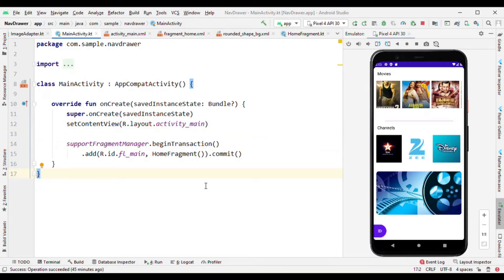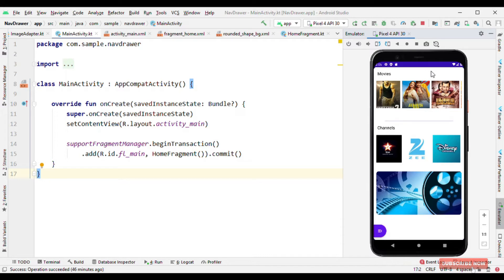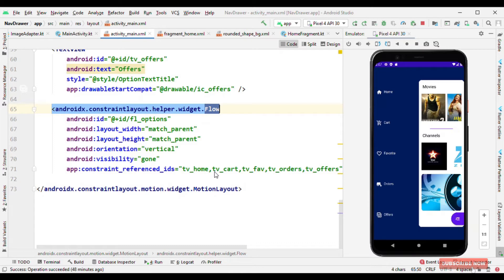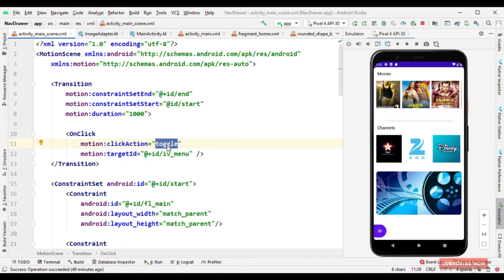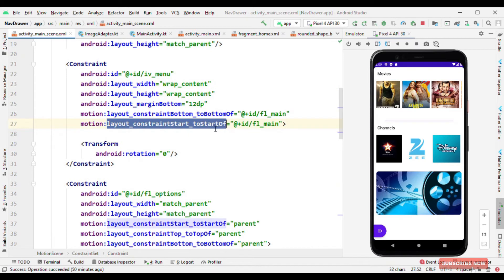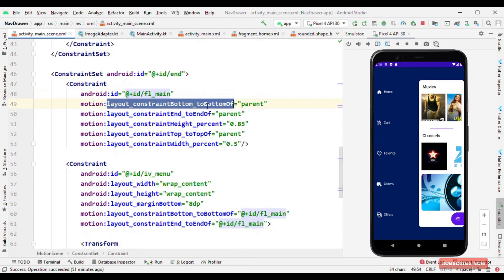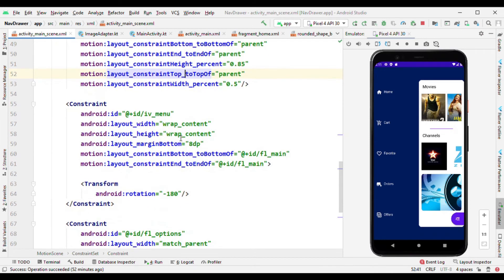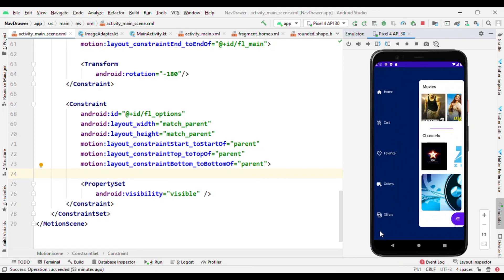Fancy navigation drawer with Motion Layout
Create the custom fancy navigation drawer using the motion layout where animation defined is in the motion scene file which provides more control over the type of animation needed with the navigation drawer.